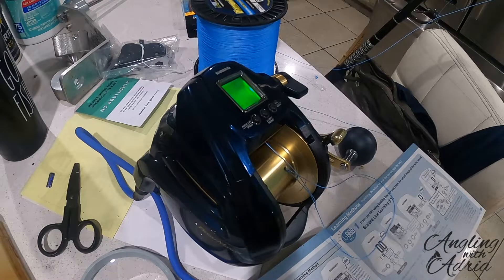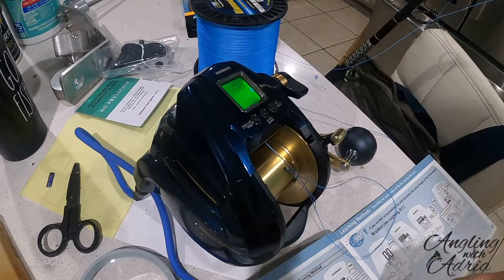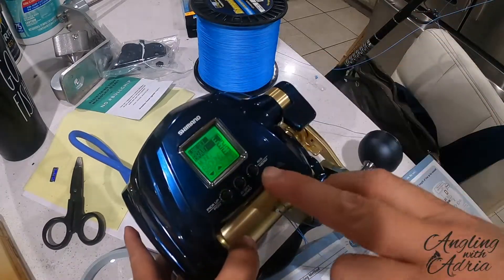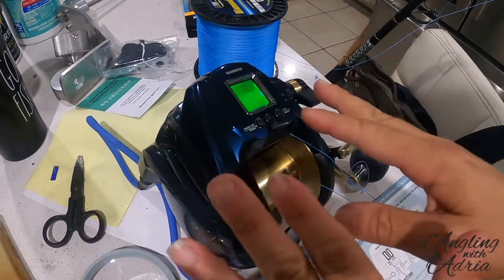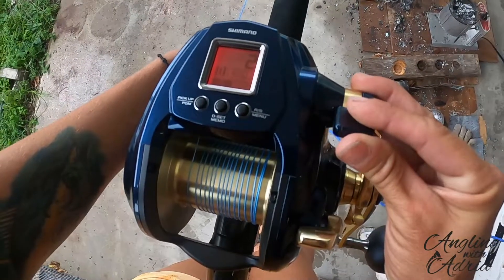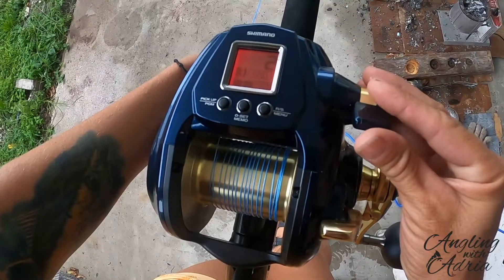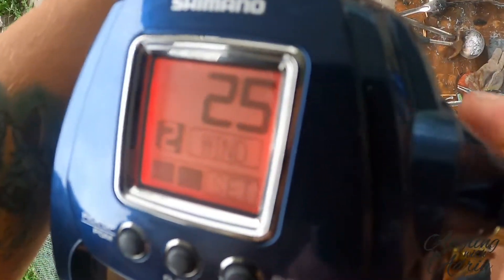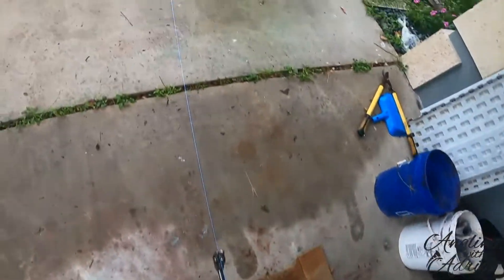How to quickly spool Shimano Beastmaster 9000 Electric Reel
In this clip I show you how to spool a Shimano Beastmaster 9000 using Diamond Braid. I am using Bees Knees spooler, I enjoy spooling up my own reels and using the Bees Knees allows me to control how tight the line is spooling into the reel.
Want to see more content like this or any other content, let me also know in the comments below.

Want to come fishing with me? Book a Fishing Charter Venice, FL